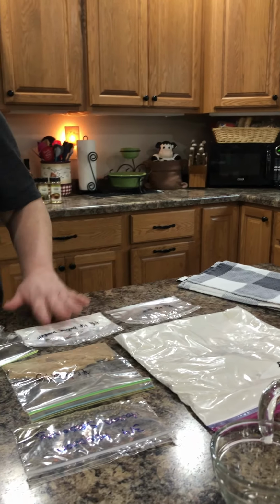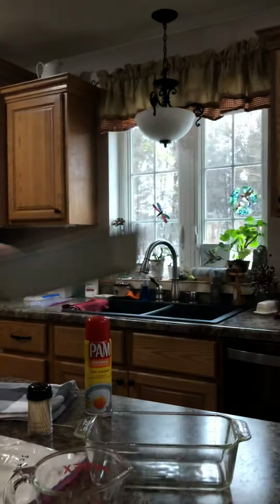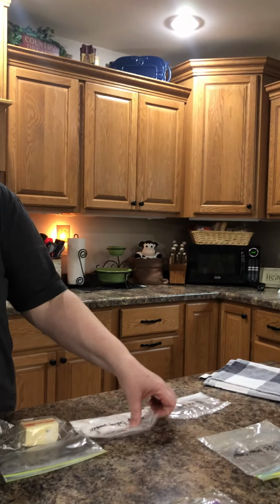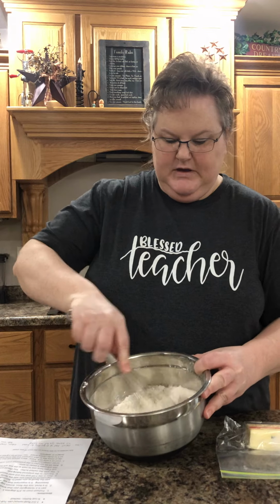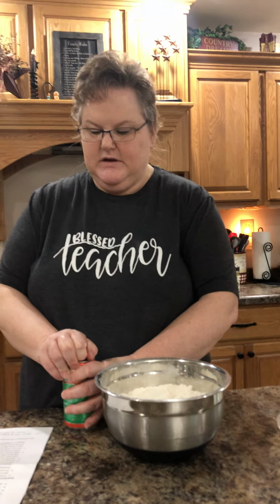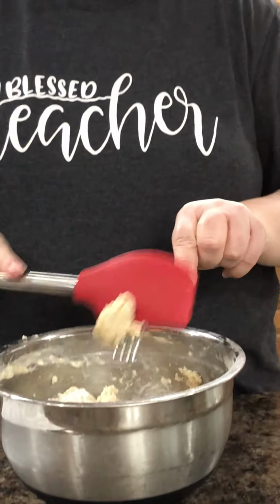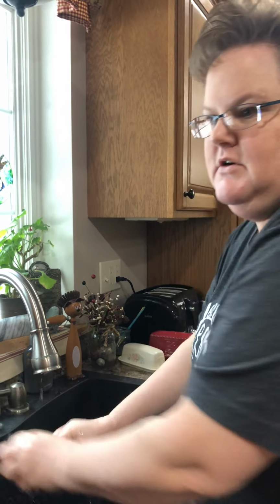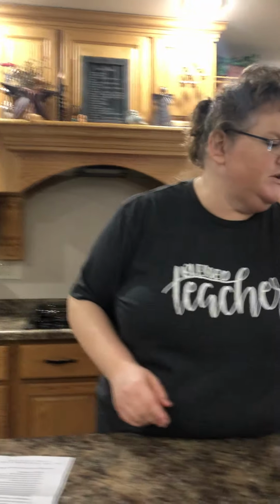March 19, 2020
Soda Pop Quick Bread